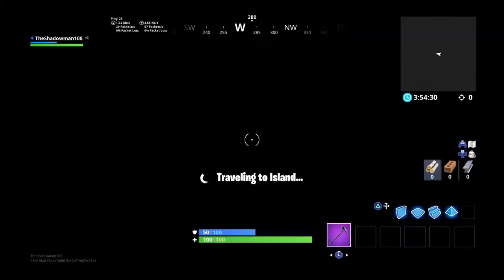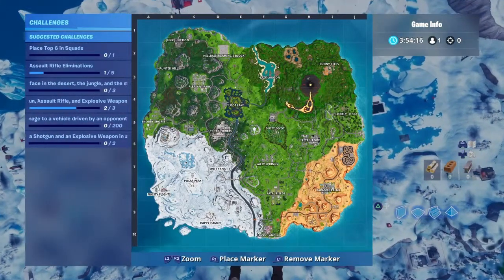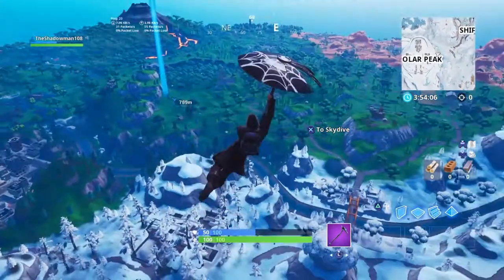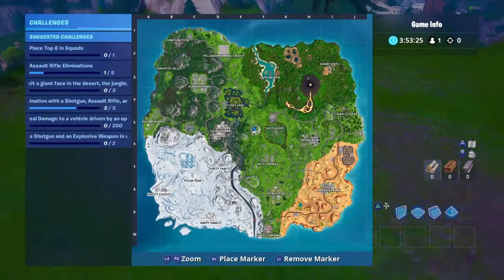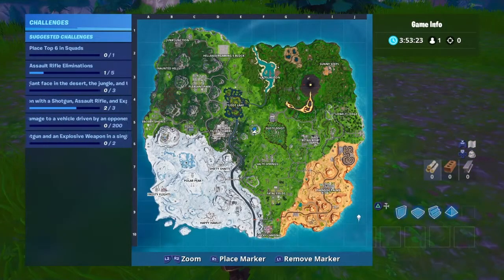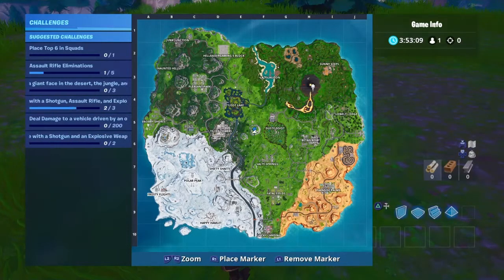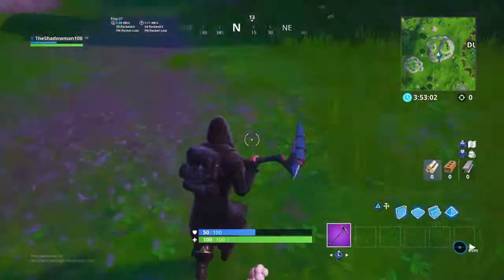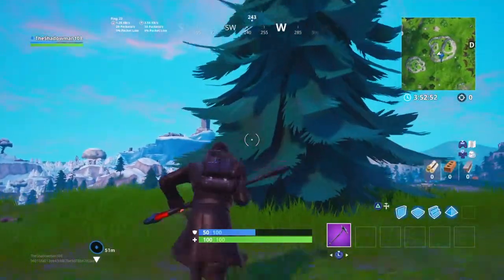First Vid/Fortnite Theroy